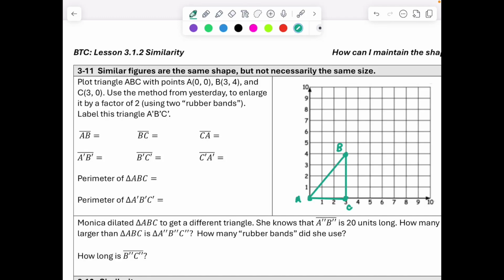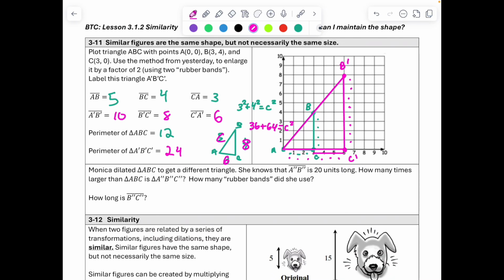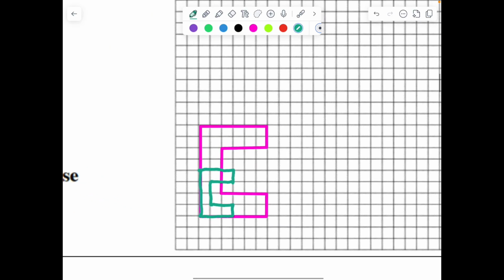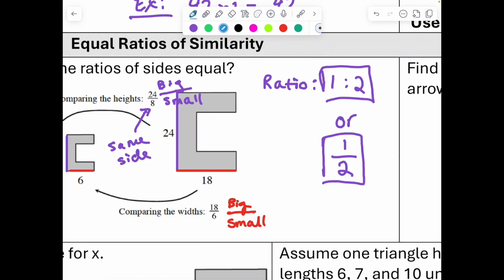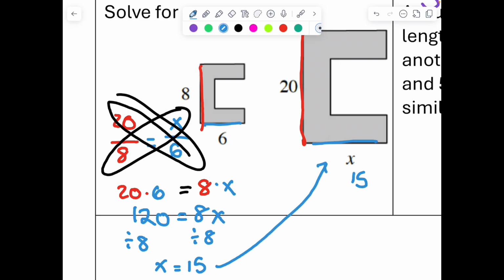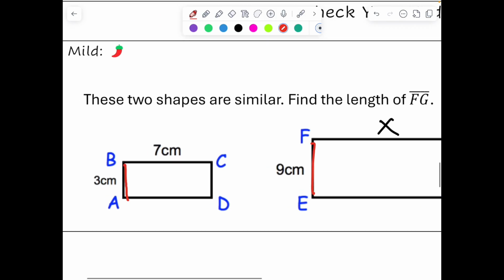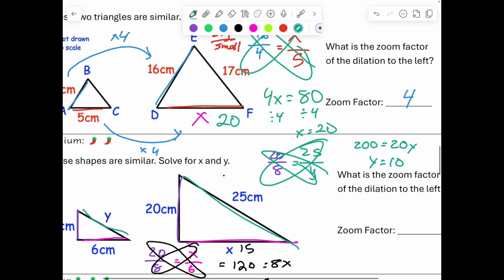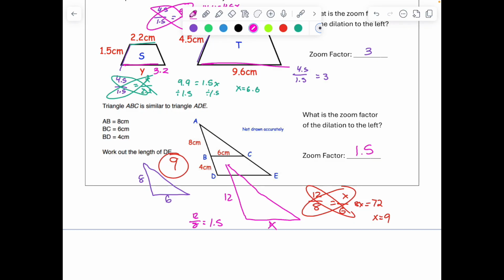Geometry 3.1.2 similarity